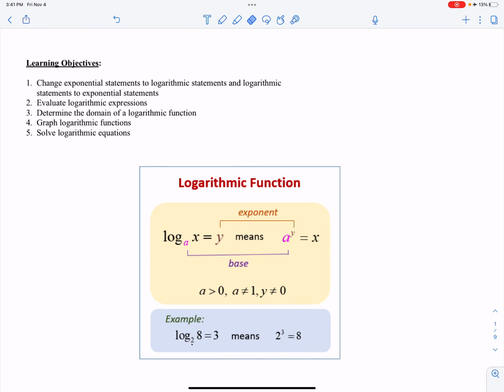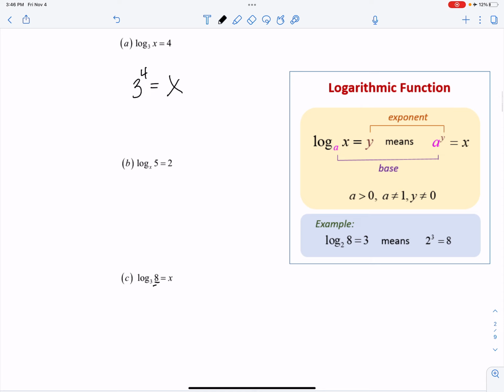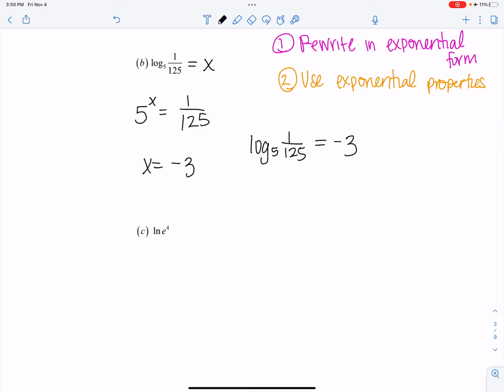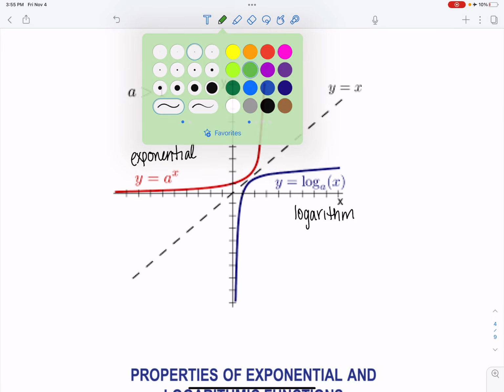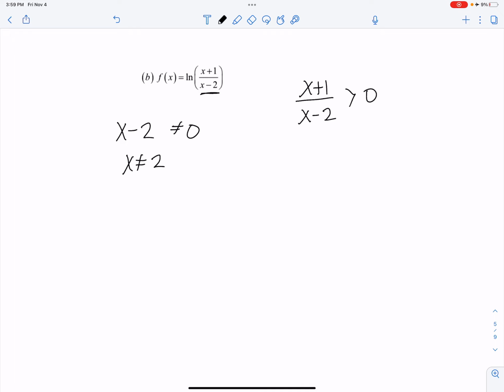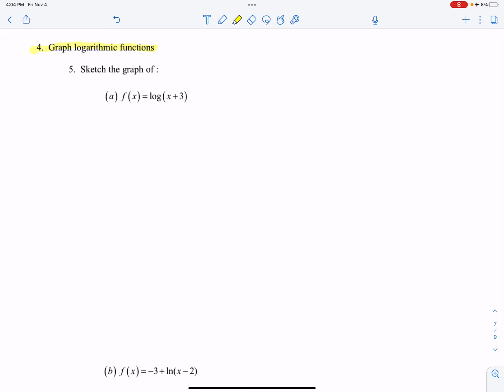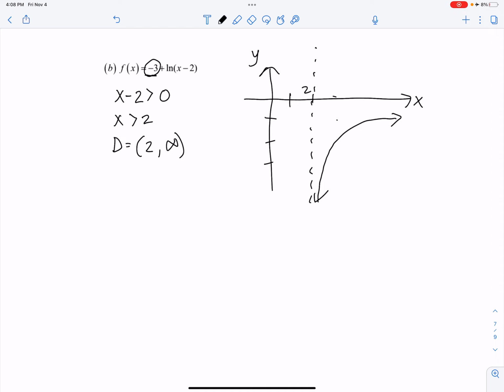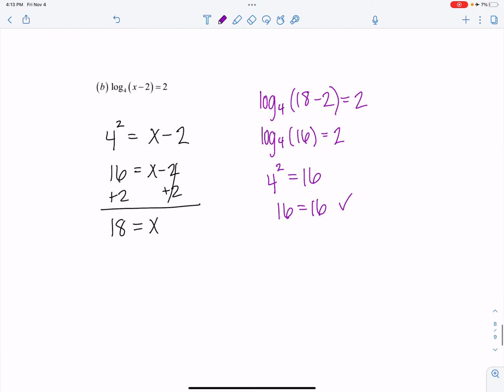MAT 120: 5.4 Logarithmic Functions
Learning Targets:
1. Change exponential statements to logarithmic statements and logarithmic statements to exponential statements
2. Evaluate logarithmic expressions
3. Determine the domain of a logarithmic function
4. Graph logarithmic functions
5. Solve logarithmic equations